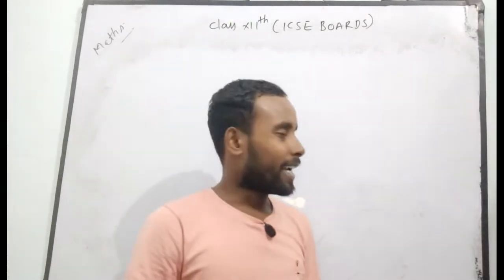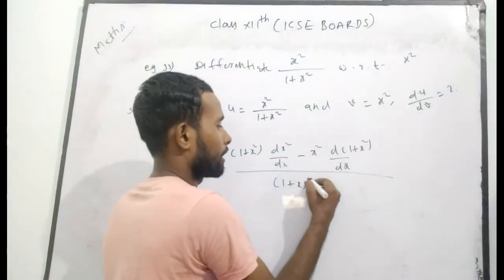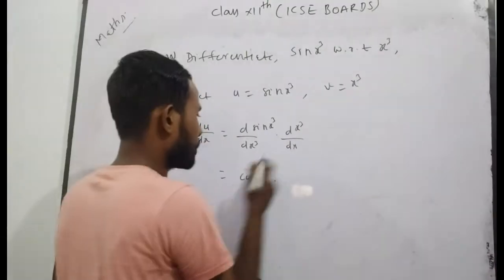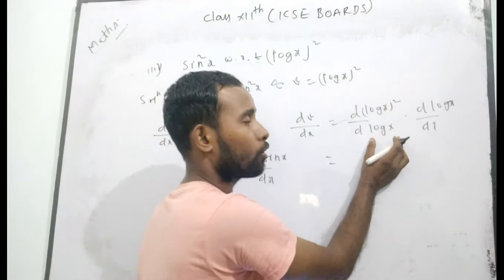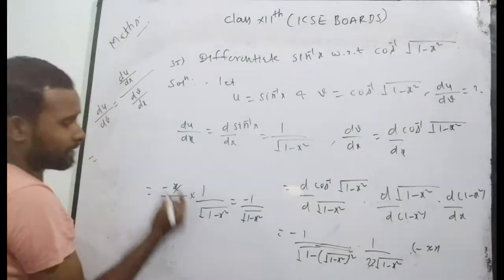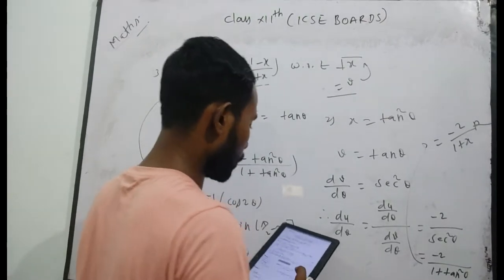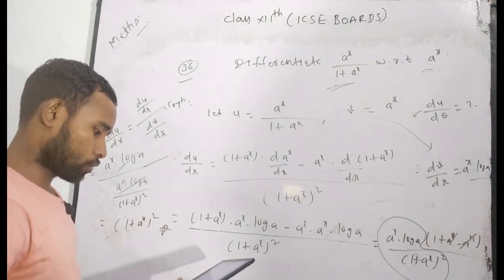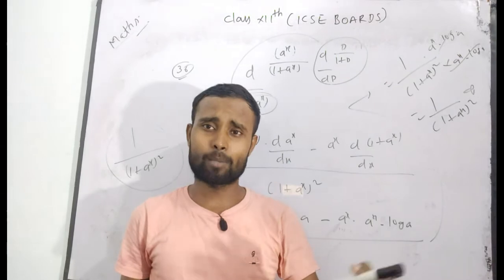ICSE CLASS 12TH CONCEPT OF DERIVATIVE OF ONE FUNCTION WITH RESPECT TO OTHER FUCNTION BY DINESH SI